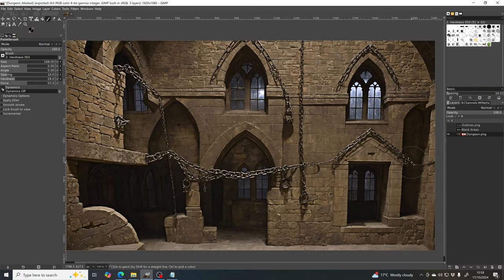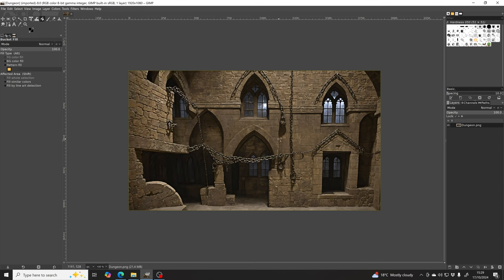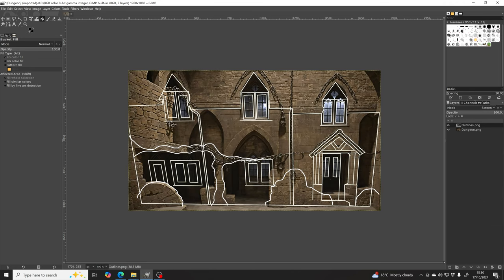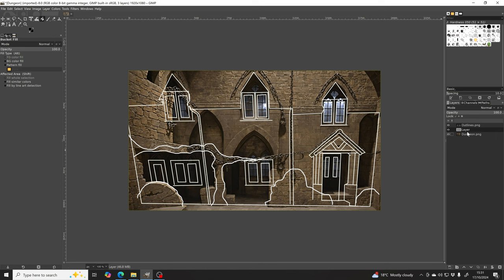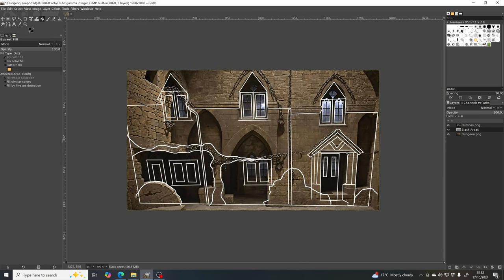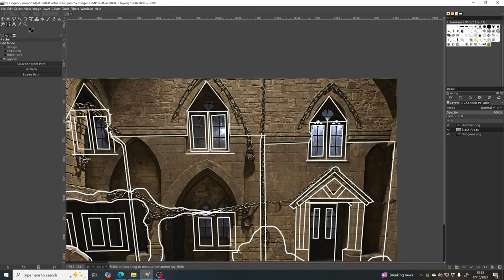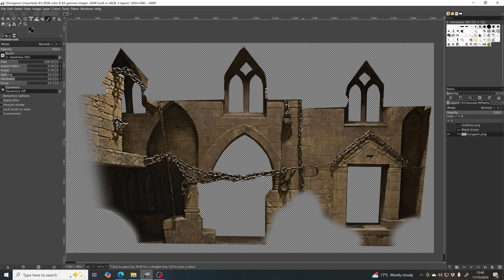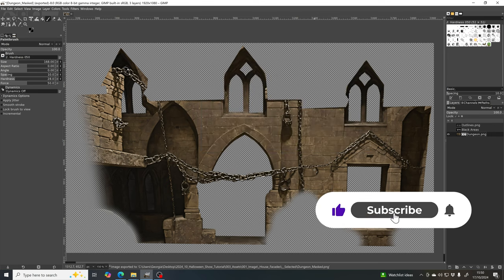How to Add Black & Transparency to Projection Mapping Facades | GIMP Tutorial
Learn how to remove unwanted pixels from your projection mapping façade with GIMP (free). I'll guide you through creating black areas using simple and complex shapes, soft feathered edges, and manual painting techniques. You’ll also learn how to make black areas transparent, perfect for adding animations in other software.

00:00 - Introduction
00:50 - Importing Images into GIMP
02:45 - Creating Black Areas with Basic Shapes
09:11 - Adding Curved Shapes with Bezier Handles
12:13 - Feathering Edges for a Gradient Effect
14:01 - Manually Painting Black Areas
17:06 - Creating Transparency with Layer Masks
19:38 - Exporting the Image with Transparency